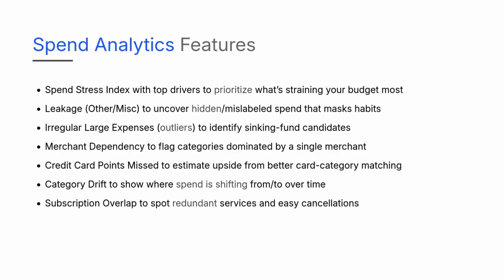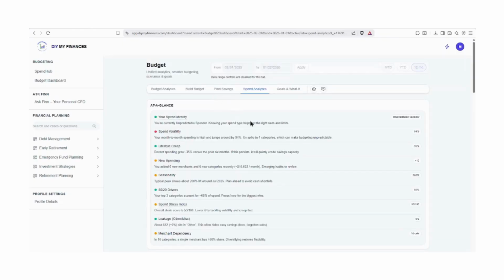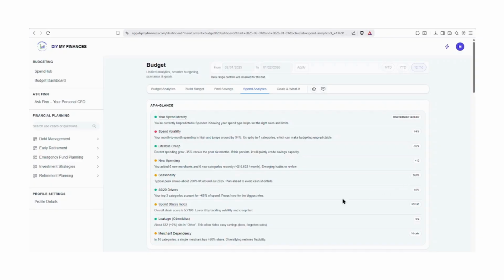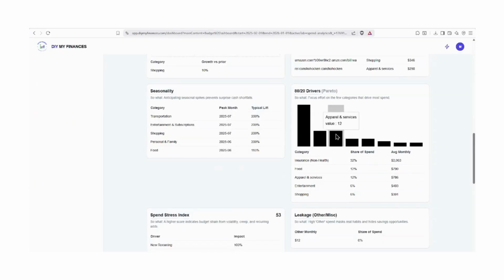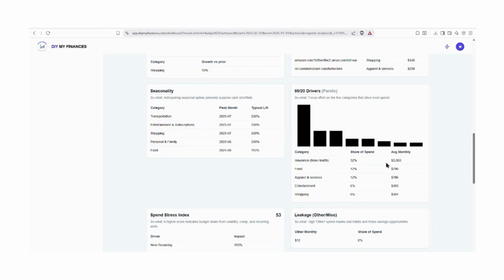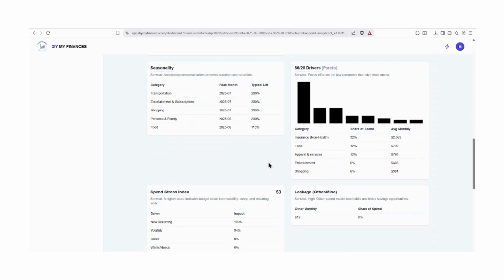How to See Where Your Money Actually Goes — Spend Analytics | Ask Finn Personal CFO Tutorial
Most people think they know where their money goes. The data usually tells a different story. In this walkthrough I show you how Spend Analytics in DIY My Finances turns your transaction data into a clear picture of your spending — category by category, month by month.